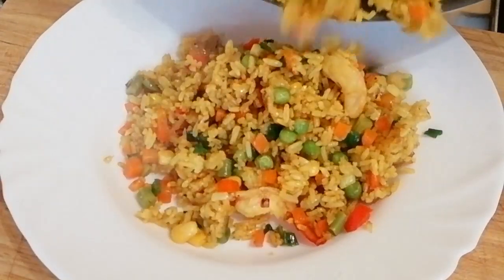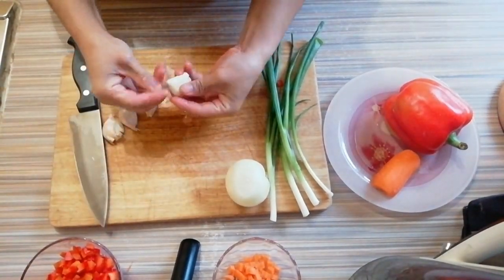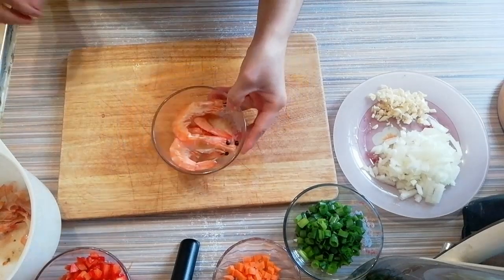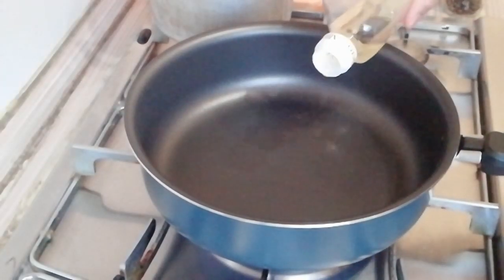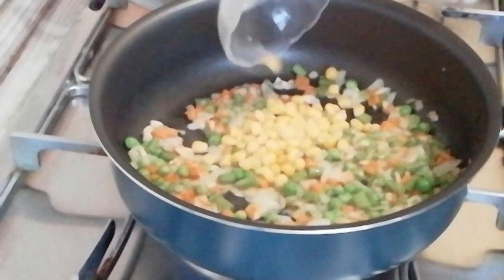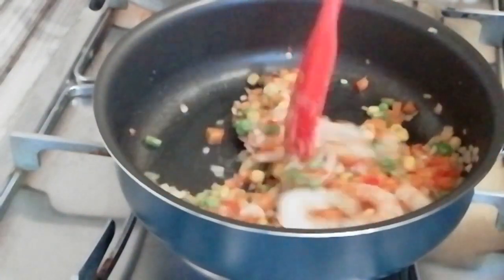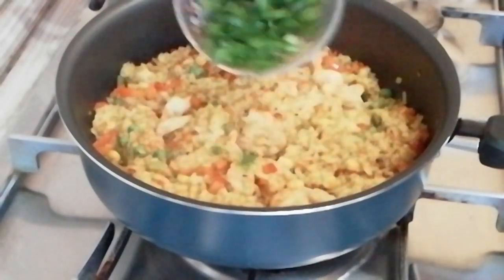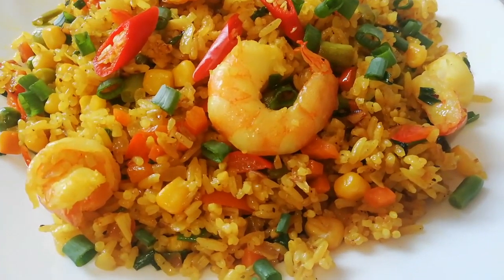Do this to your left over rice and you'll have a delicious meal ||Quick and Easy Cooking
Don't you know that left over rice can make into a delicious all in one meal? Try this quick and easy recipes and I'm sure you'll gonna like it.

INGREDIENTS:
1 bowl of left over rice
1/2 carrot dice
red bell pepper dice
few cloves of garlic finely chop
1 onion finely chop
spring onions
few pieces of shrimps
string beans
green peas
corn
turmeric powder
salt & pepper to taste
cooking oil

*Kindly watch the whole video for the procedure of cooking.